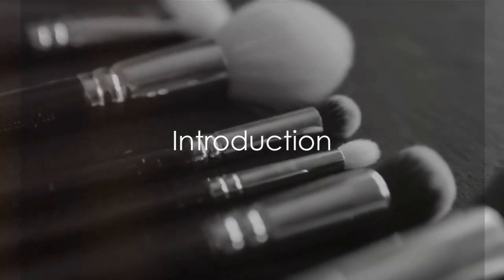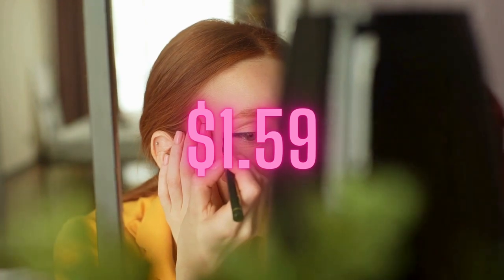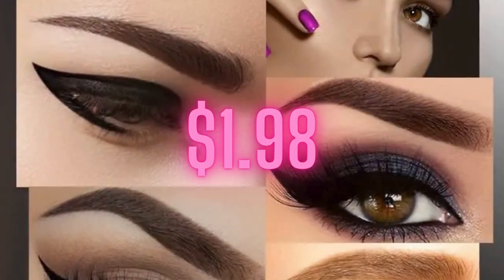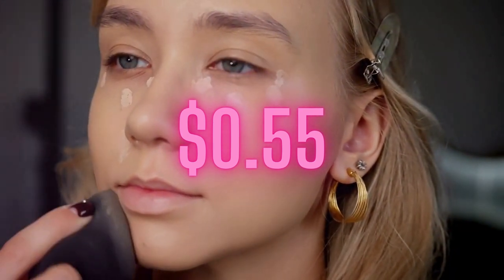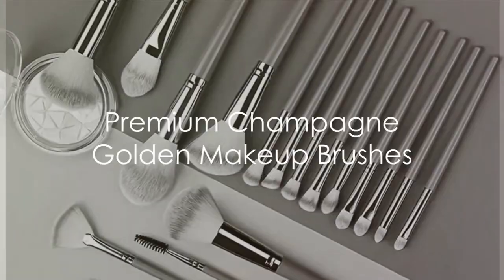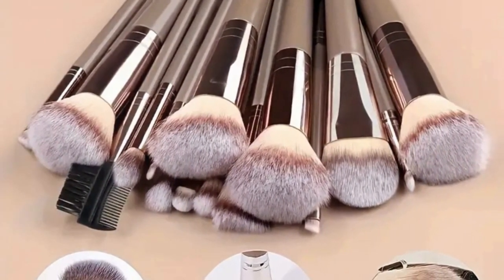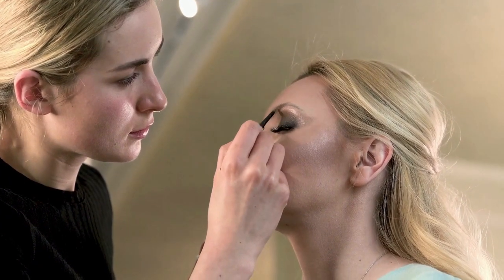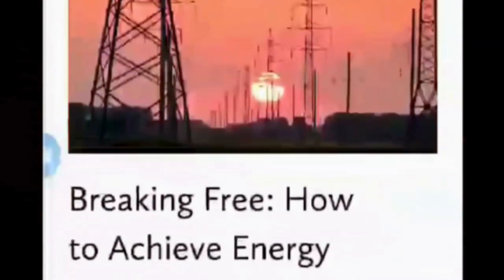Flawless Beauty: Top 5 Must-Have Temu Makeup Essentials for a Stunning Look!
Discover the ultimate Temu makeup essentials that will revolutionize your beauty routine! In this video, we unveil the top 5 products you need for flawless, long-lasting makeup. Say hello to a stunning, camera-ready complexion with our carefully curated list. Watch now and upgrade your makeup game!